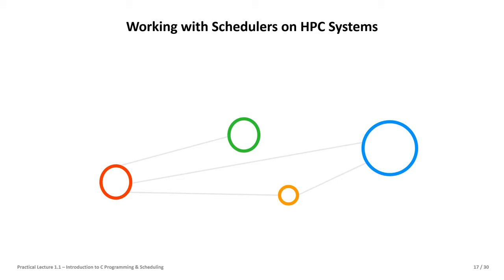2023 High Performance Computing Practical Lecture 1.1 Intro C Programming and Scheduling Part2 👨‍💻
2023 High Performance Computing Practical Lecture 1.1 Intro C Programming and Scheduling Part2 👨‍💻

16 university lectures with additional practical lectures for hands-on exercises in context

Spring 2023